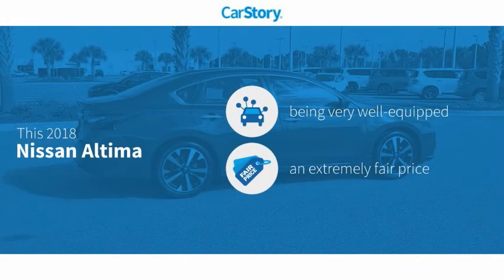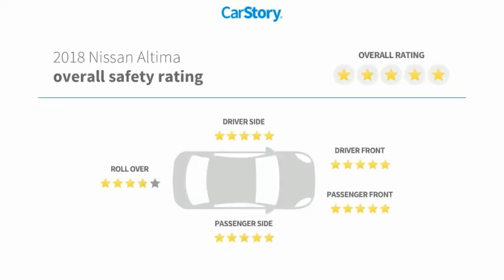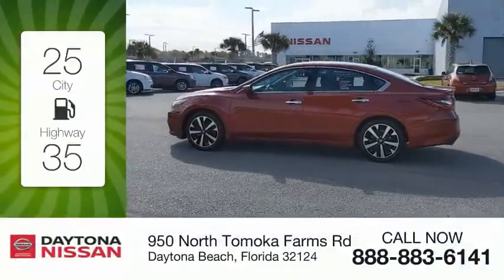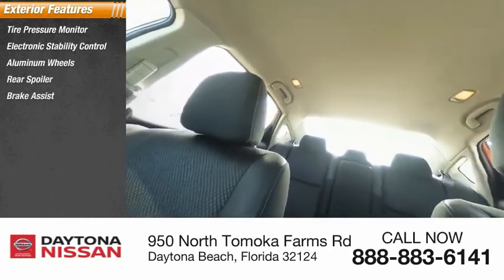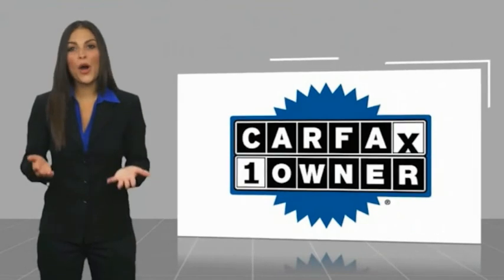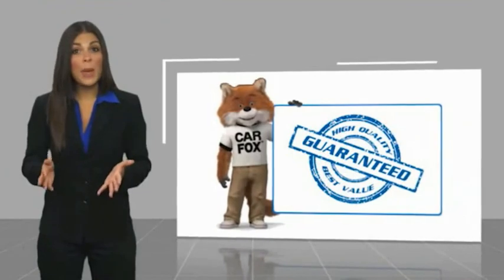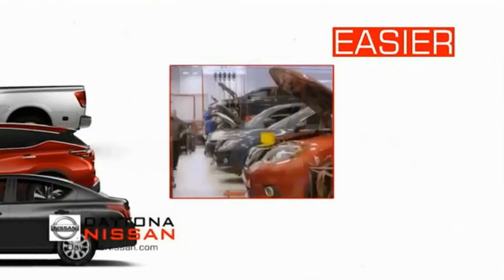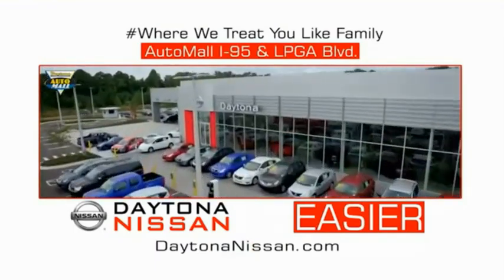2018 Nissan Altima Daytona Beach Florida PB9944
2018 Nissan Altima 2.5 SR

Daytona Nissan
950 North Tomoka Farms Rd.

2018 Nissan Altima 2.5 SR CVT with Xtronic. CARFAX One-Owner. Clean CARFAX. Odometer is 4529 miles below market average! Recent Arrival! 26/37 City/Highway MPGAll of our vehicles are ASE Certified inspected so you can buy with confidence. Daytona Nissan at the Daytona International Automall. WE MAKE IT EASIER! Proudly serving Daytona Beach, Palm Coast, Port Orange, Deland, Deltona and beyond, there are numerous reasons to choose Daytona Nissan: professional and courteous sales staff, Nissan Certified technicians, and financial experts all with the single focus of addressing each of your needs with the utmost respect, care and attention to detail. If you're looking for a new vehicle, we have a great selection of brand new Nissan models including Altima, Rogue, Titan and many more. If you need a pre-owned vehicle, there are plenty of used and certified pre-owned Nissan models, as well as models from other makes like Honda, Ford, Mazda and more. All Sale Prices are after $2,000 Cash Down or Trade-In Equity. See Dealer for complete details.